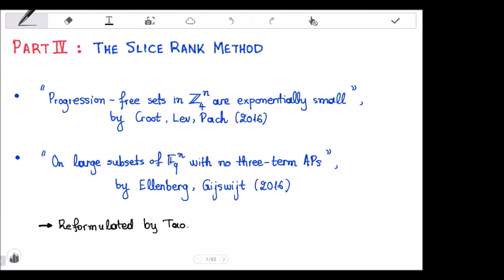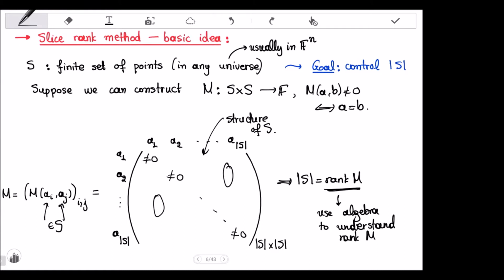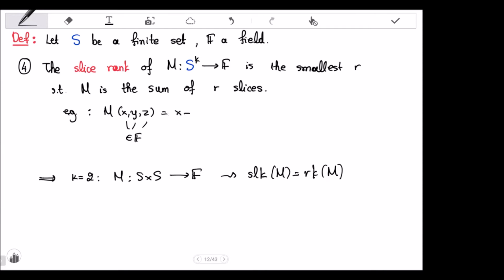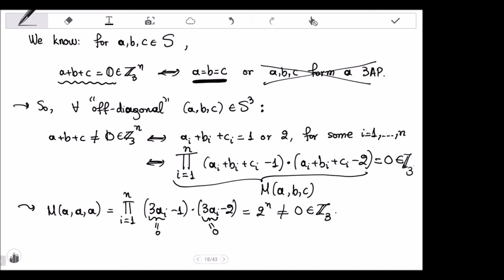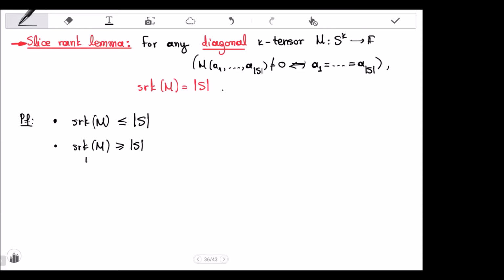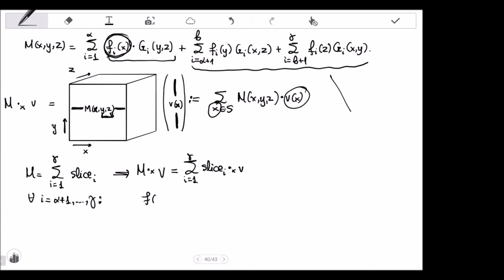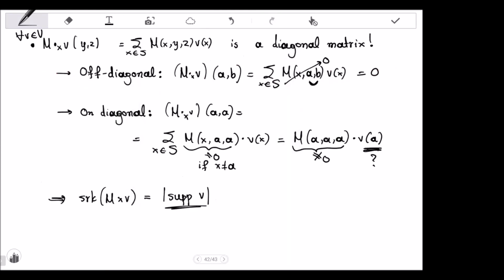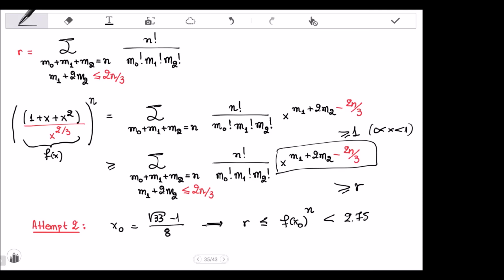Marina Iliopoulou: Three polynomial methods for point counting, Lecture IV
During these lectures, we will describe (a) the polynomial method that Dvir developed to solve the Kakeya problem in finite fields, (b) polynomial partitioning, developed by Guth and Katz to solve the Erdös distinct distances problem in the plane, and (c) the slice rank method, developed
by Croot, Lev, Pach/ Ellenberg, Gijswijt to show that, in finite-field settings, sets with no 3-term arithmetic progressions are small.